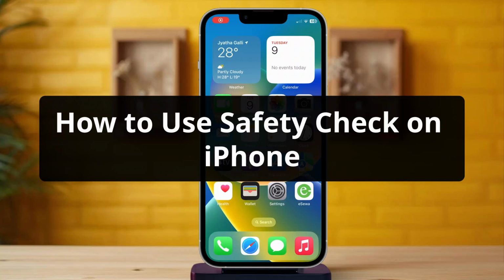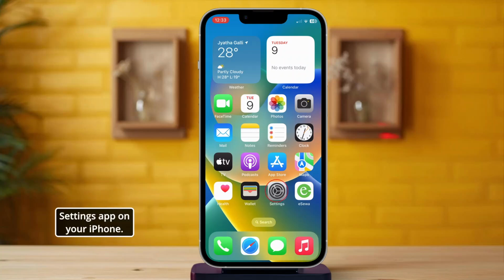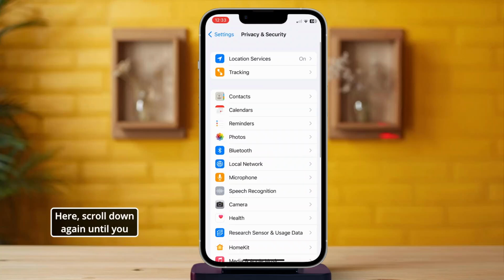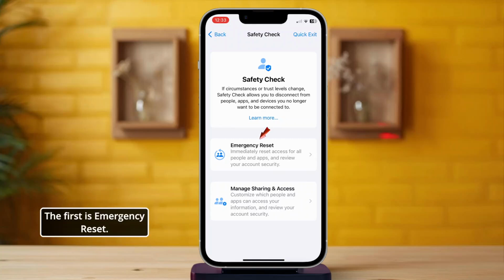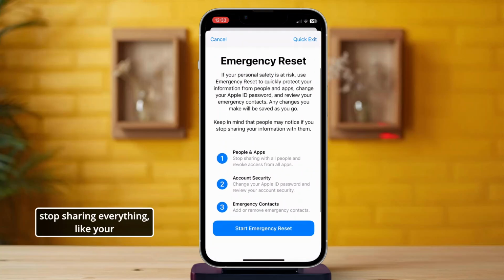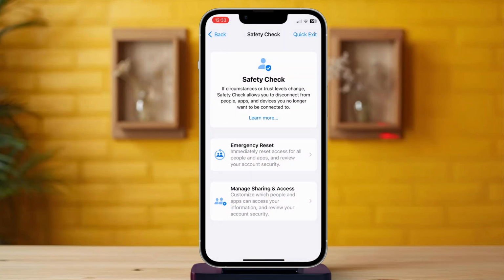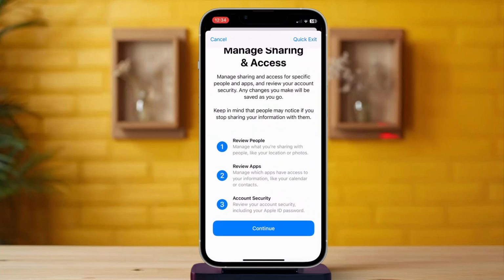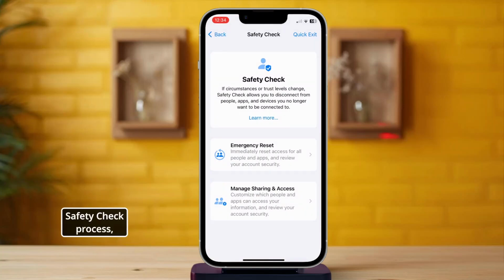How to Use Safety Check on iPhone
How to Use Safety Check on iPhone (2026)!
Want to use Safety Check on your iPhone to review and manage who has access to your information? This video will guide you step by step on how to use Safety Check on iPhone quickly and easily. Whether you're asking, “How do I use Safety Check on iPhone?” or need help managing sharing permissions and privacy settings, this tutorial has you covered. Learn how to review app access, adjust location sharing, and enhance your personal security using Safety Check. Watch now to see how you can use Safety Check on iPhone in 2026!

Timestamps:

00:00 How to Use Safety Check on iPhone
00:10 How Do I Use Safety Check on iPhone?